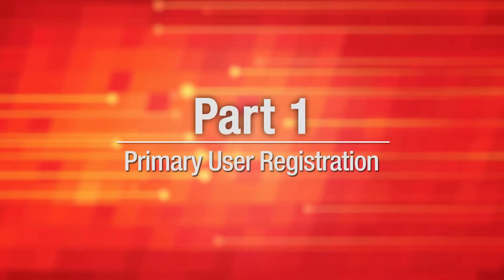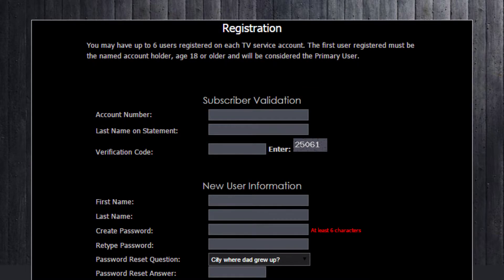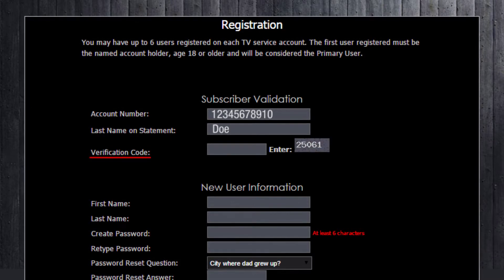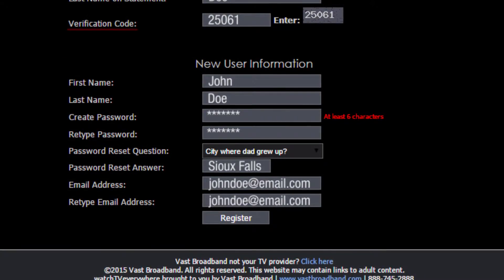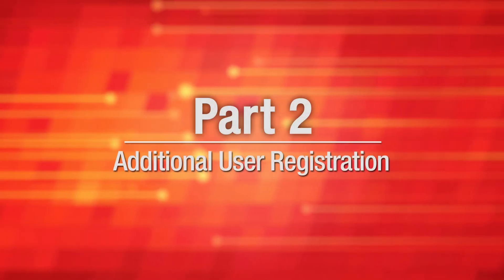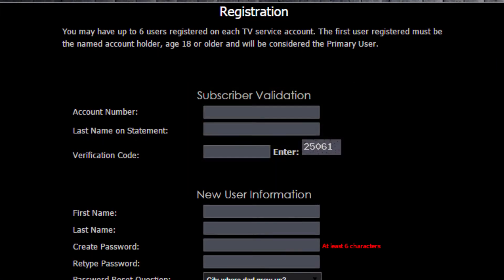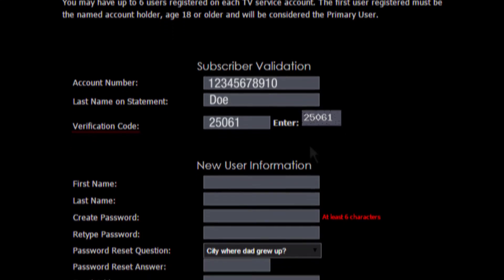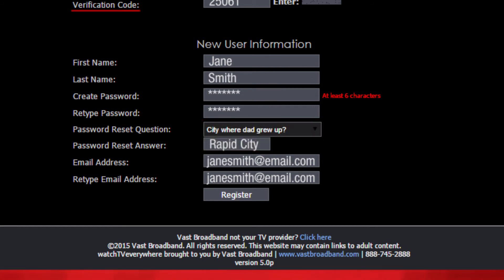TV Everywhere User Registration Tutorial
This video provides instruction to existing Vast TV subscribers who are registering for TV Everywhere. TV Everywhere allows up to six people to register under one service account for online channel streaming.